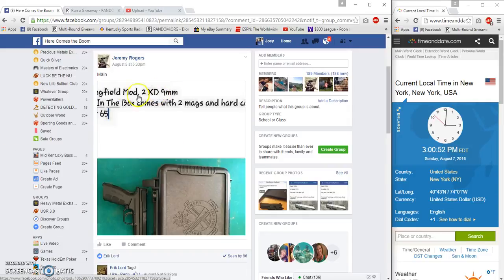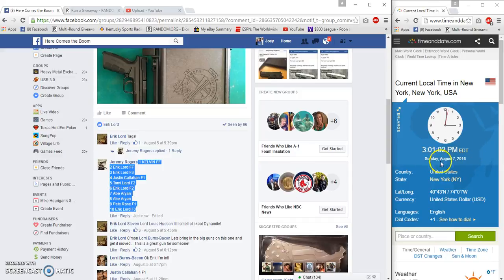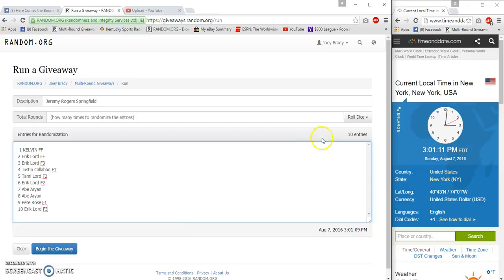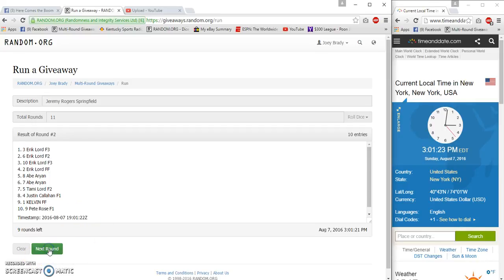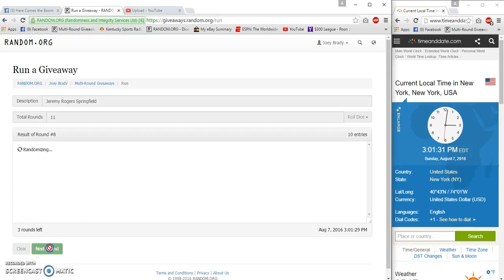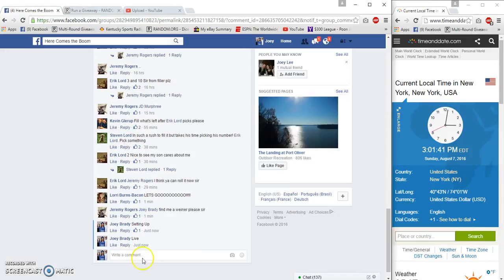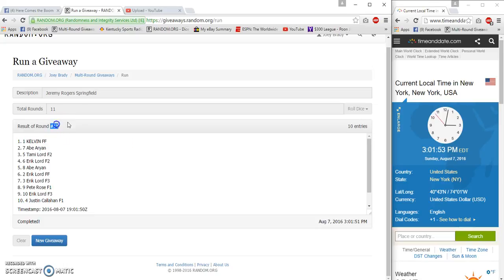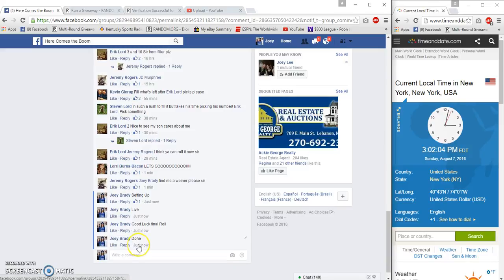Jeremy Rogers Springfield Main